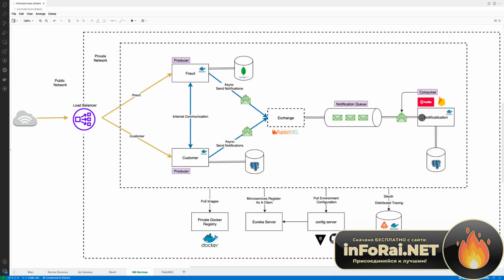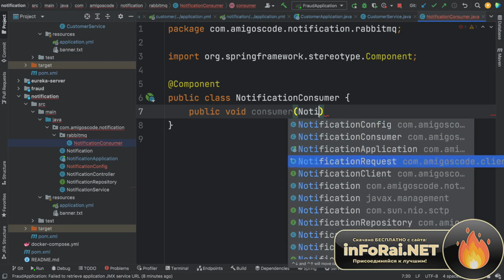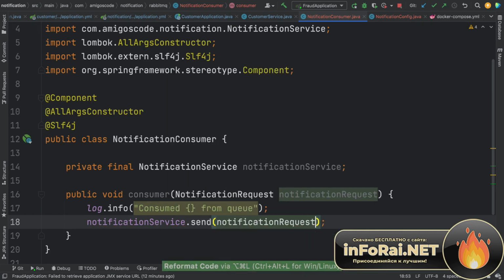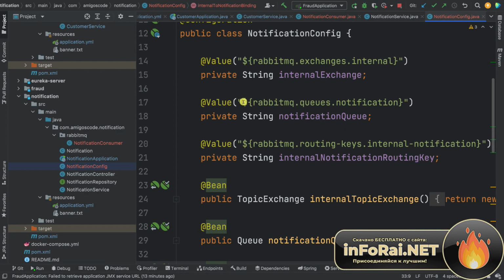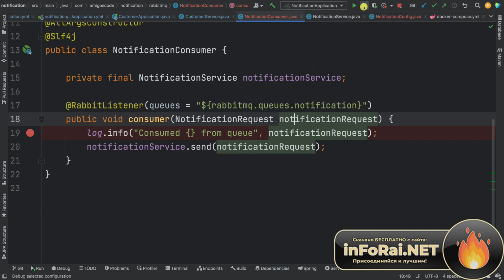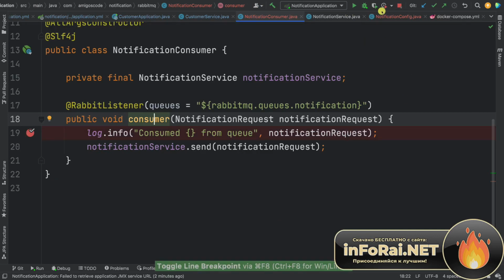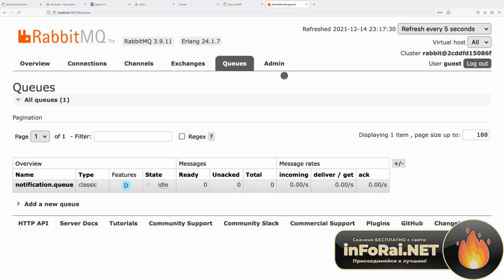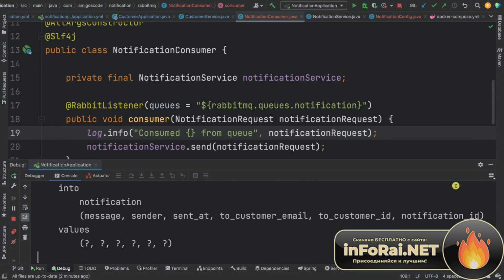0059 9 RabbitListener